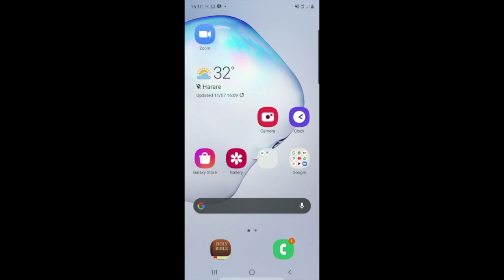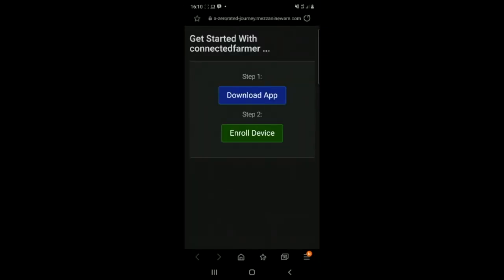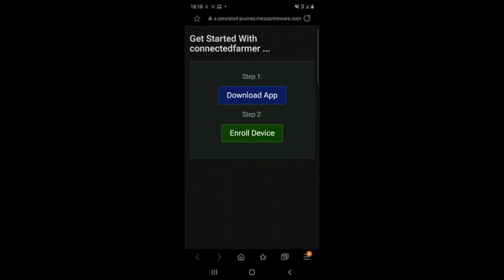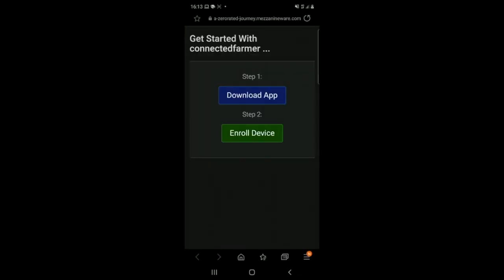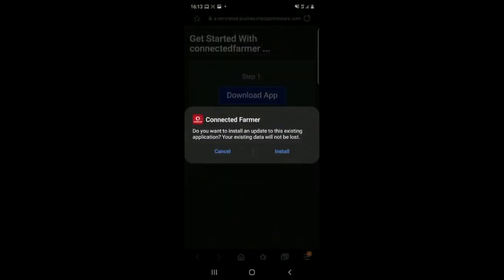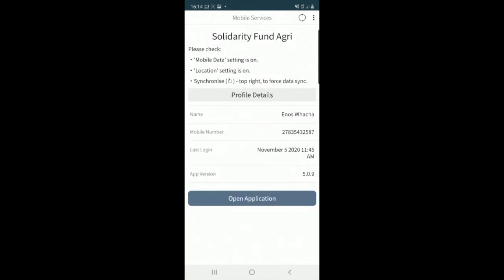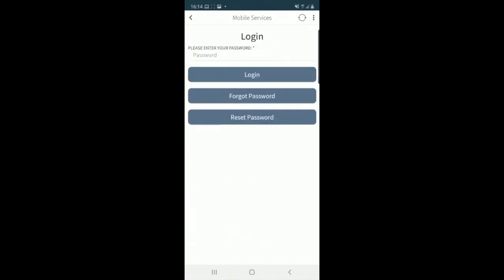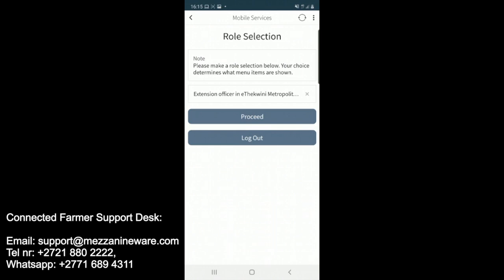How to install the Connected Farmer app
This video will show you how to download, install and enrol the Connected Farmer application on your Android smartphone, so that you can register farmers for the Solidarity Fund Voucher programme.

After watching the video, if you have any questions or are struggling to install/use the application, please contact the Connected Farmer support desk on: